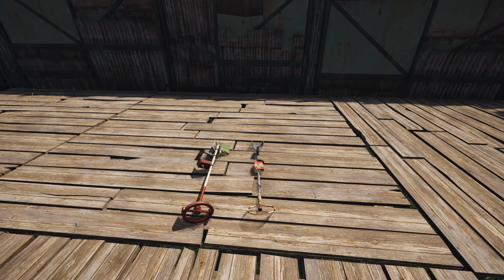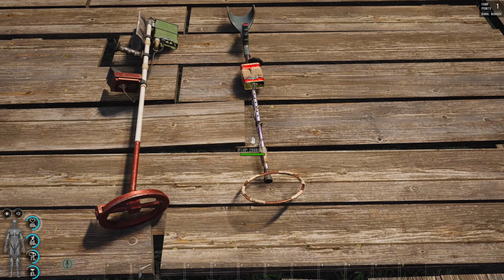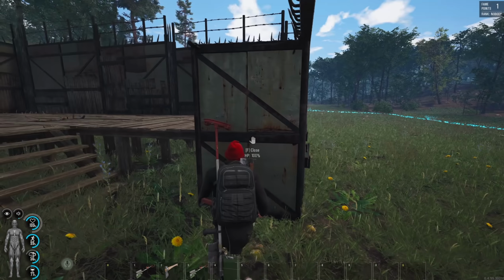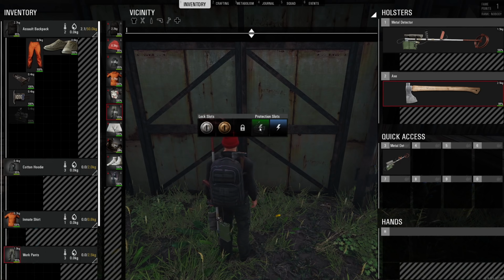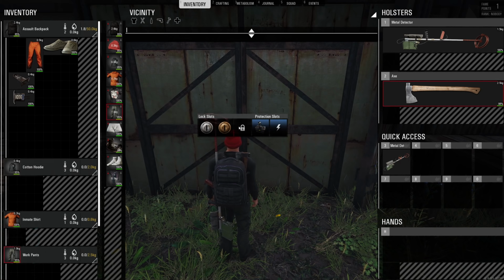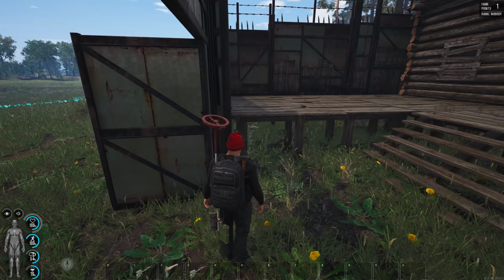SCUM PATCH | Beautiful 0.5 Images | Mine Changes | Metal Detectors | NEW ADS Weapon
0.5 is just around the corner! The devs at Gamepires have now primed the 0.5 patch with the unreal engine upgrade from 4.25 to 4.26 ready for the injection of pure awesomeness.

WEEKLY SCHEDULE - 2021
UK GMT Time -

♦Sponsor - Click "JOIN" on the front page (Sponsor discord + 2 extra private streams per week)